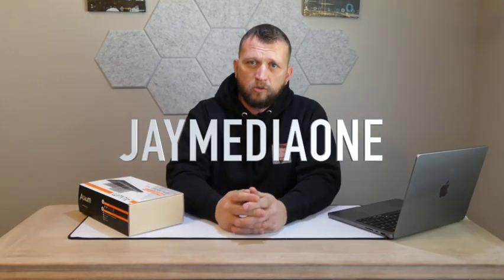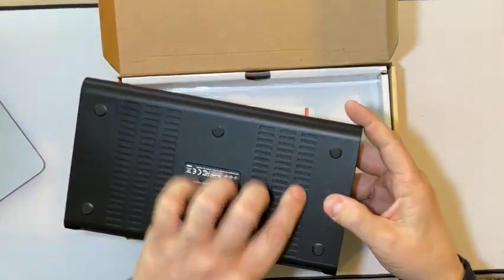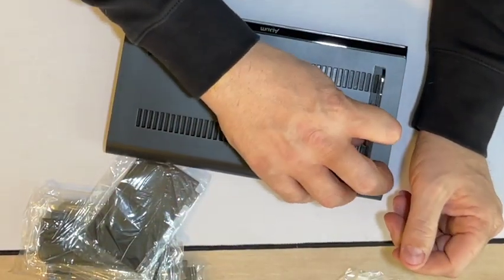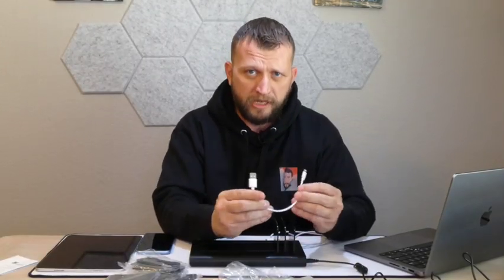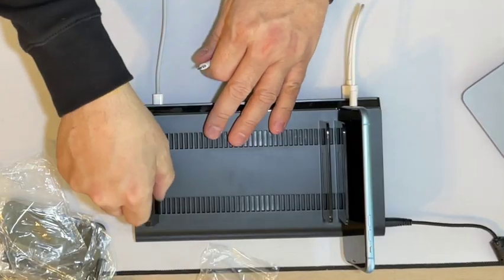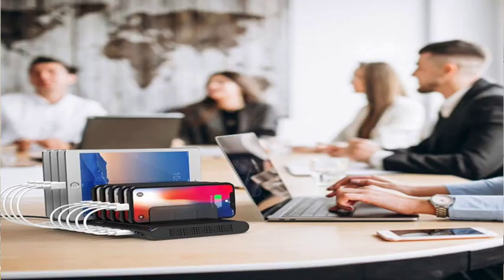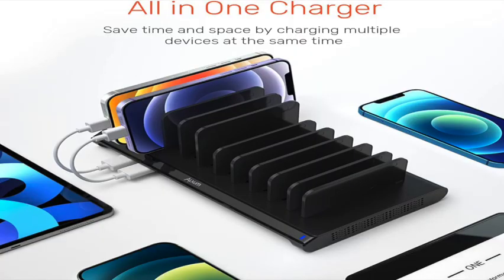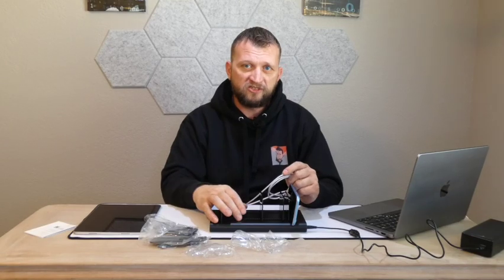Alxum multiport charging stand that's super clean looking. 10 ports to charge with and USB C!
Main Features:

① Meet various charge needs: 7 x 2.4A, 2 x QC 3.0, 1 x Type C port

② Adjustable dividers (6 pcs tall, 5pcs short)

③ 10 phones or 8 tablets charging simultaneously

④ Be your cable manager and desk organizer

⑤ 5-mode charging safety protection